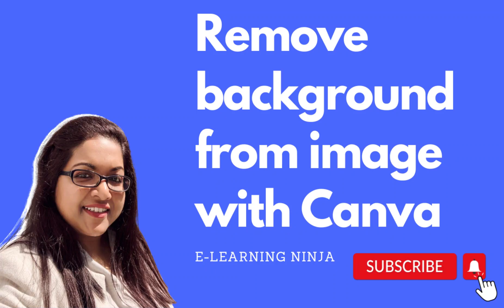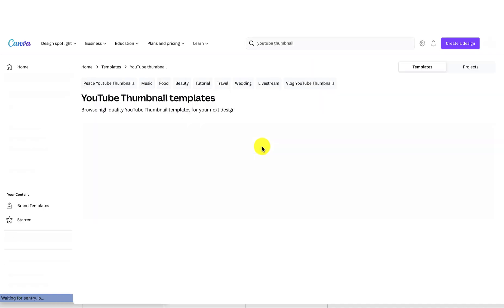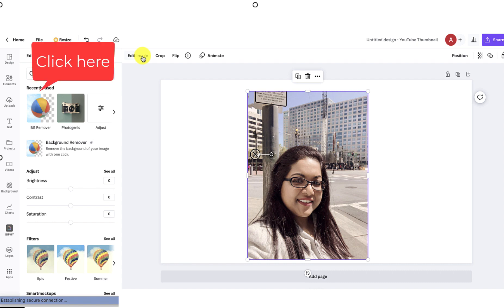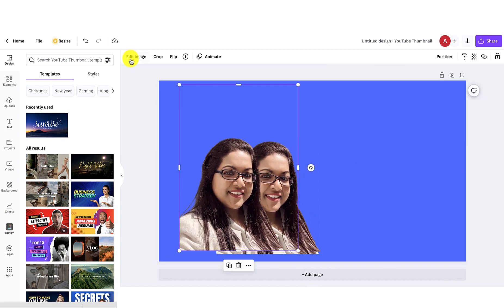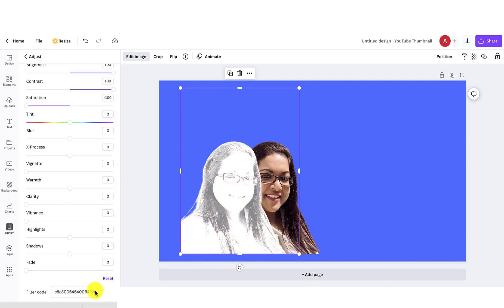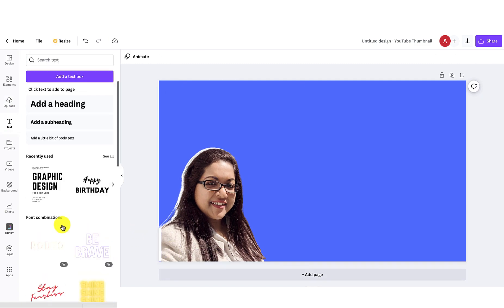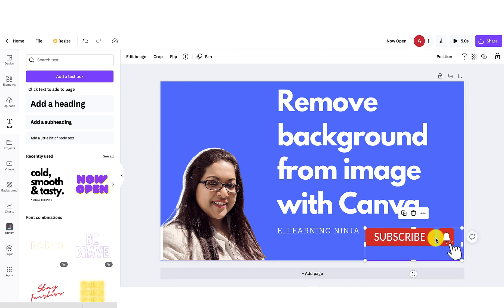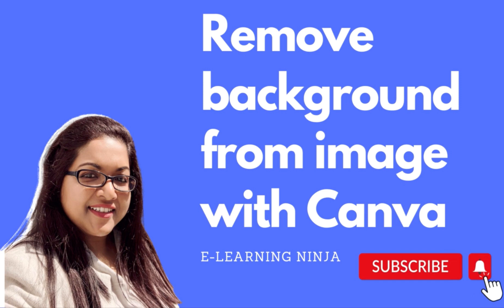Remove the background and create an image border with Canva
Hi friends,

In this video, I shared how to remove the background from an image and create an image border using Canva. I made a YouTube Thumbnail for this tutorial.

Tools used:
Instructional Design, Learning Psychology, and Project Management Books Recommendation

Go Pro Camera
Video Media Rig Cage
Backpack Strap Mount
LED Video Light
Wireless Lavalier